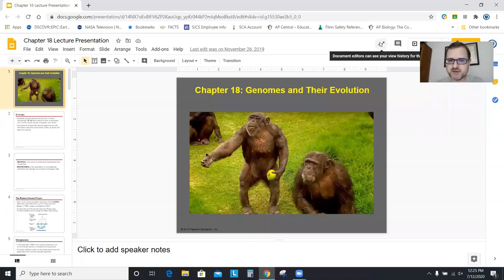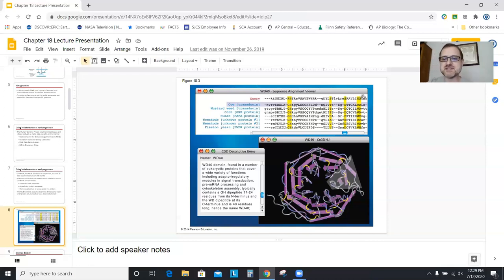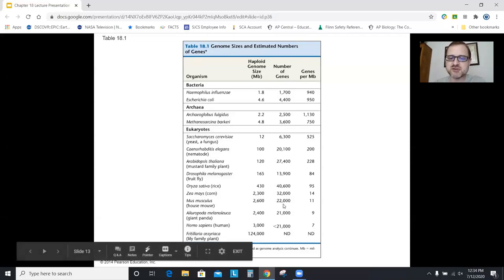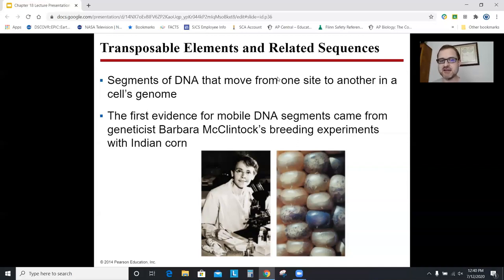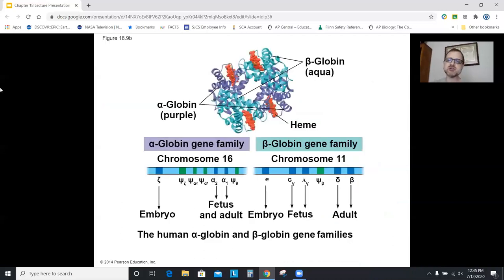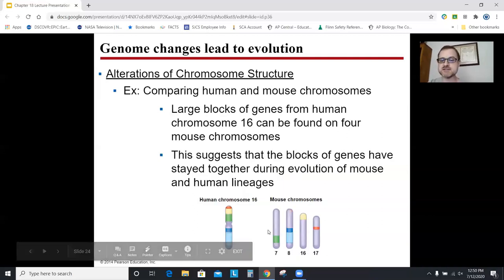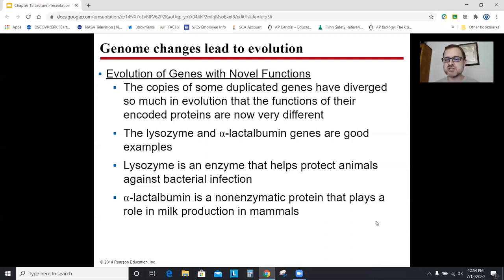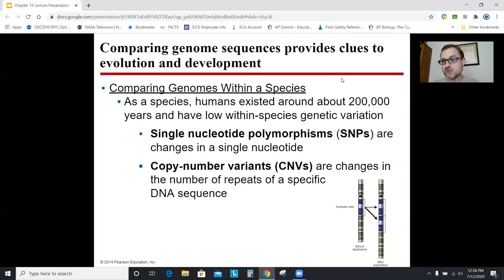AP Biology Chapter 18: Genomes and Their Evolution